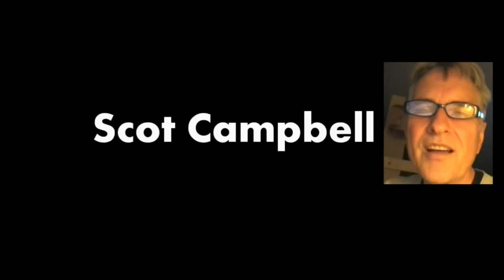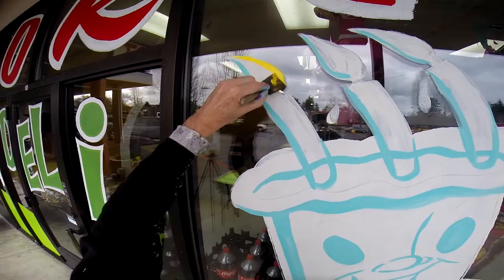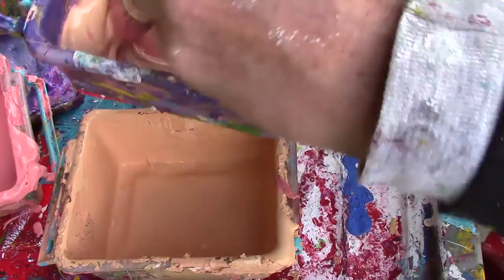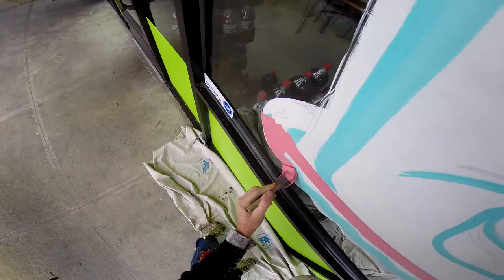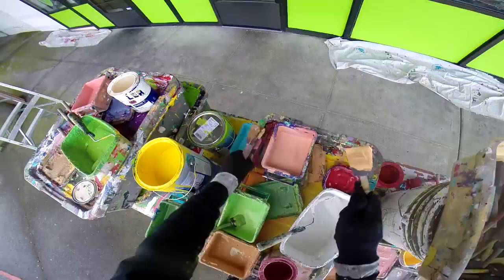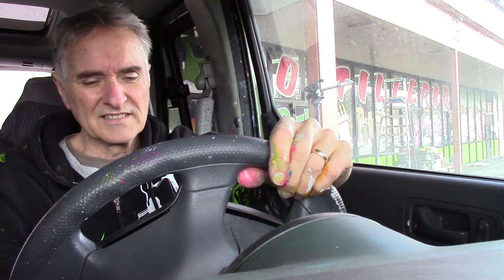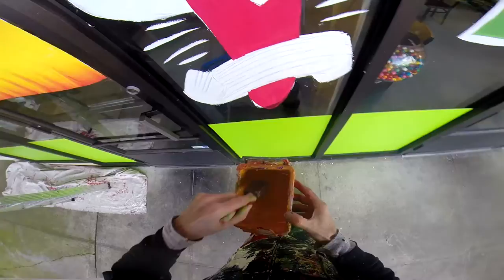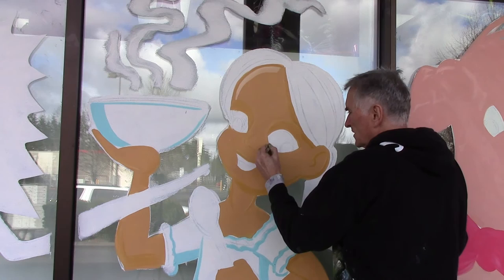WINDOW PAINTING TUTORIAL #87 (part 3) Tienda Mexicana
I'm back at the Mexican market to work on the characters. I go over a lot in this video.